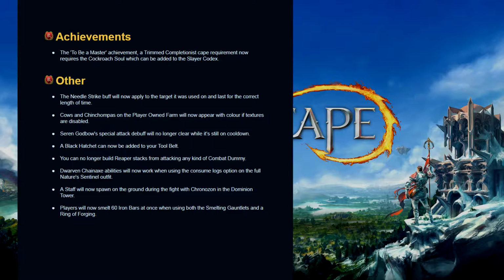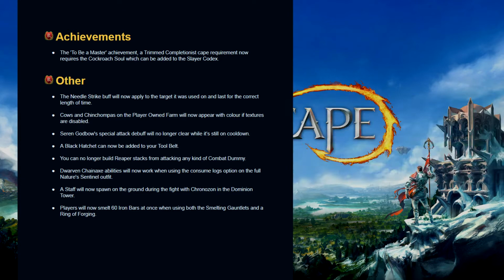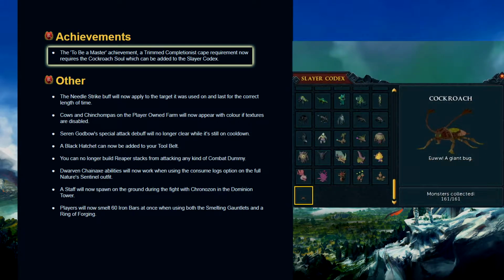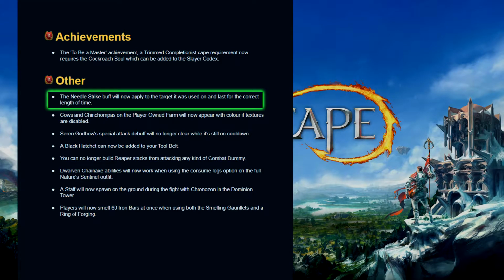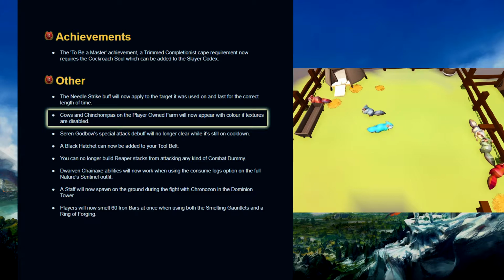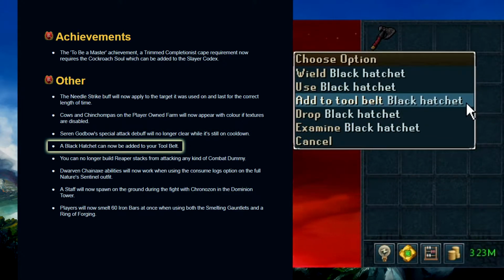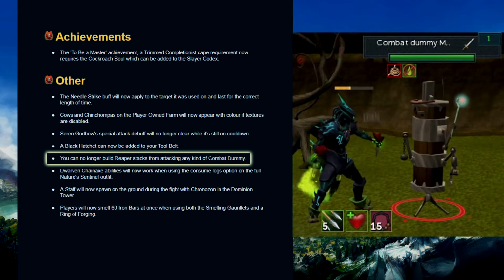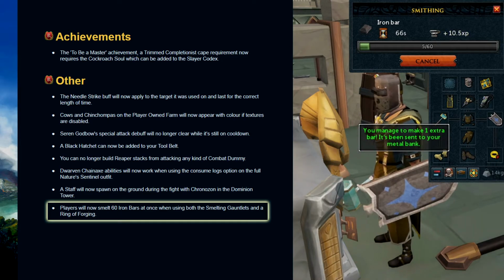Patch Notes: Achievements & Other (17/05/21)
0:00 Introduction
0:27 Achievements
0:37 Other
1:53 Conclusion